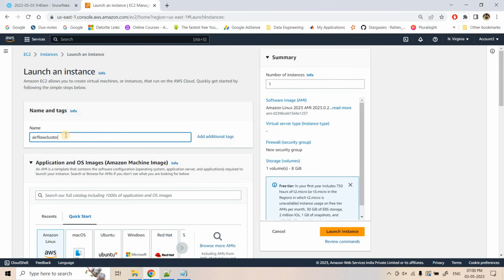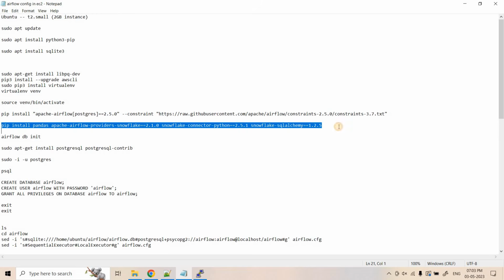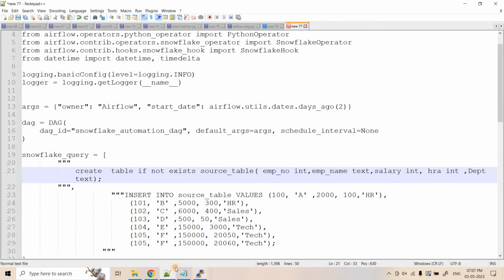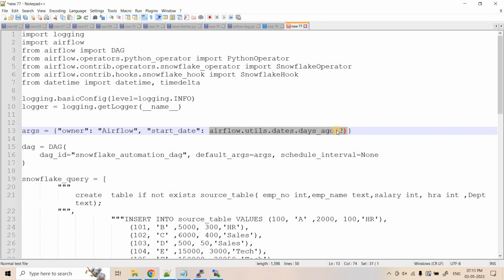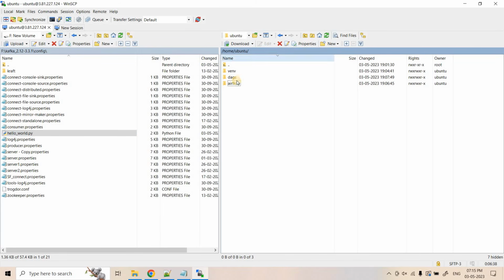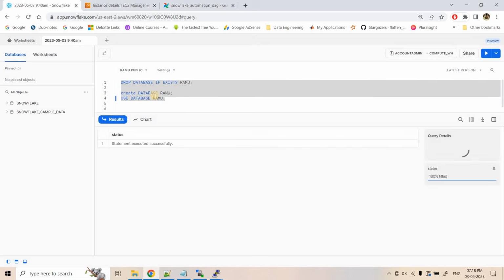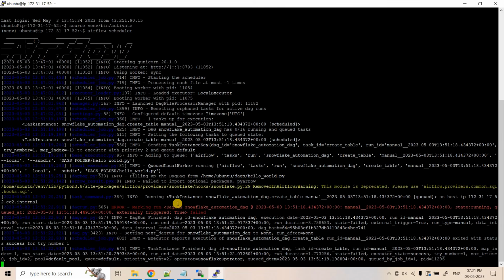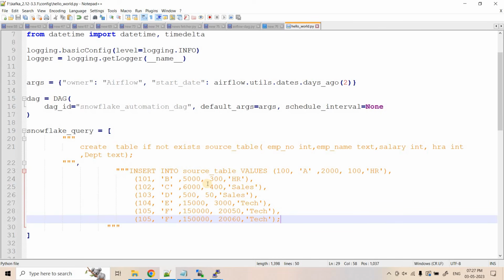Connect Apache Airflow to Snowflake Data Warehouse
This video explains how easily we can create Airflow-Snowflake connection and execute SQL commands in your Snowflake data warehouse.

sudo apt install sqlite3

sudo apt-get install libpq-dev
pip3 install --upgrade awscli
sudo pip3 install virtualenv
virtualenv venv

source venv/bin/activate

pip install pandas apache-airflow-providers-snowflake==2.1.0 snowflake-connector-python==2.5.1 snowflake-sqlalchemy==1.2.5

airflow db init

sudo apt-get install postgresql postgresql-contrib

psql

CREATE DATABASE airflow;
CREATE USER airflow WITH PASSWORD 'airflow';
GRANT ALL PRIVILEGES ON DATABASE airflow TO airflow;

exit
exit

ls
cd airflow
sed -i 's#sqlite: home/ubuntu/airflow/airflow.db#postgresql+psycopg2://airflow:airflow@localhost/airflow#g' airflow.cfg
sed -i 's#SequentialExecutor#LocalExecutor#g' airflow.cfg

airflow db init

User id --airflow
password--admin@123!

mkdir /home/ubuntu/dags

cd airflow

vi airflow.cfg

change the below properties --

dags_folder = /home/ubuntu/dags
load_examples = False

create DATABASE RAMU;
USE DATABASE RAMU;

SELECT * FROM source_table;

Now put the python code(check pinned comment) in dags directory (/home/ubuntu/dags)

Execute the below code to start the server:
airflow db init
airflow webserver

in a new terminal

source venv/bin/activate
airflow scheduler

Create the Snowflake Connection in Airflow & execute the dag.

YOU JUST NEED TO DO